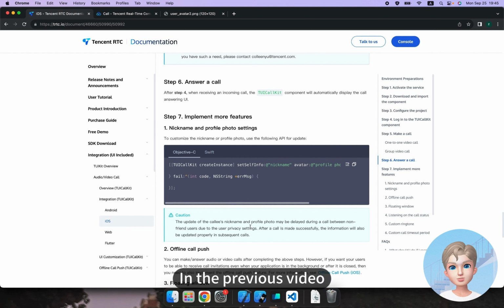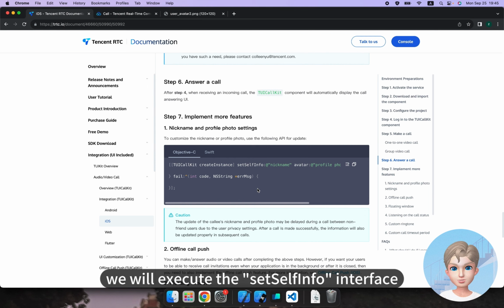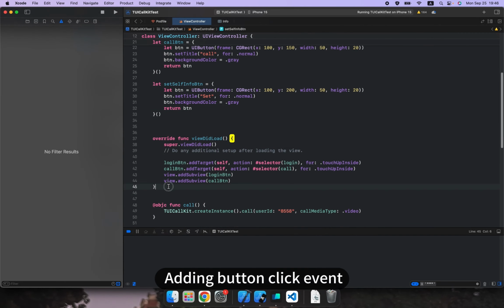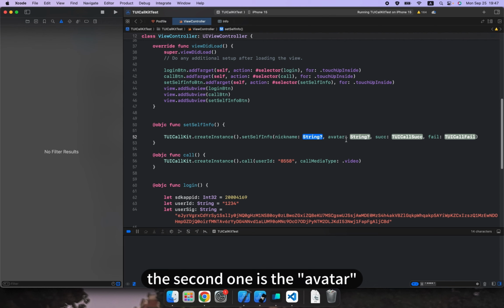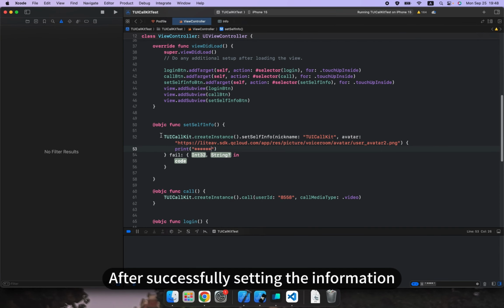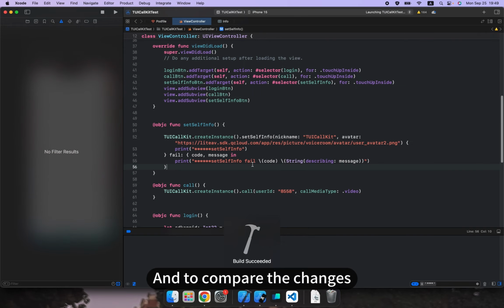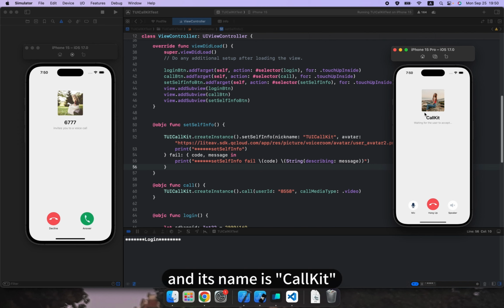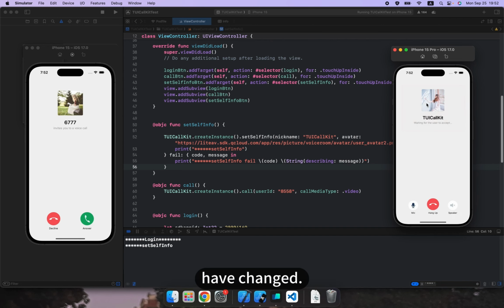Build a User Info Setting Function in Your Video Chat iOS App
In this video, we'll guide you through the process of building a function to set user information in your videocall ios app.

This tutorial is designed for developers of all levels interested in enhancing their iOS app development skills. We'll walk you through the code, explain the logic, and show you how to implement this feature in just a few minutes.

00:00 Overview
00:23 Step 1: Button to set up
00:52 Step 2: Adding button click event
01:52 Step 3: Testing the call
02:40 Conclusion